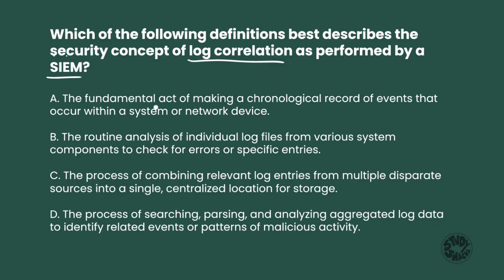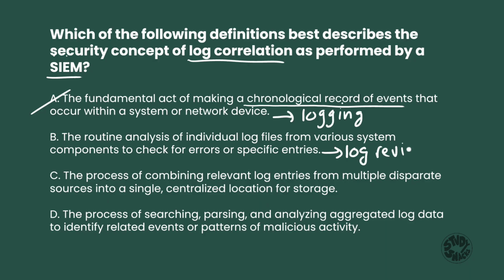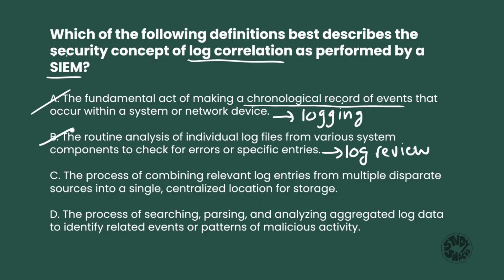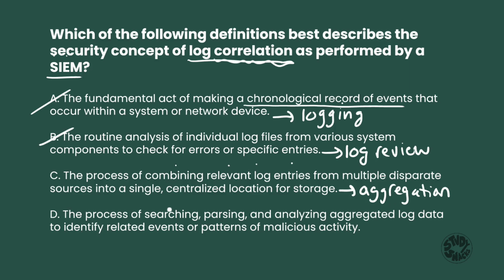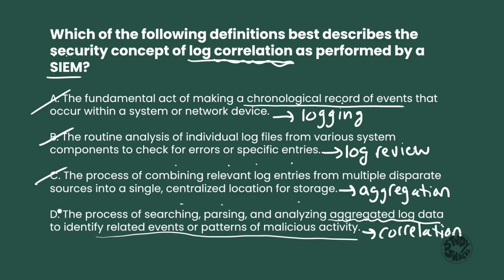Sec+ 701 practice question: domain 4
realistic Sec+ 701 questions. video breakdowns, focusing on content and test taking strategies.
watch an expert take the CompTIA Sec+ 701 exam.